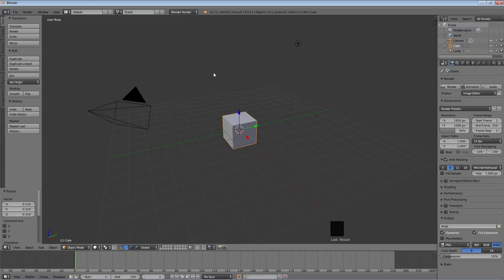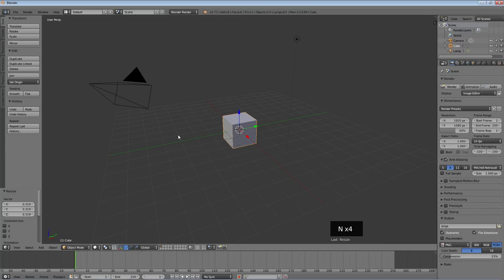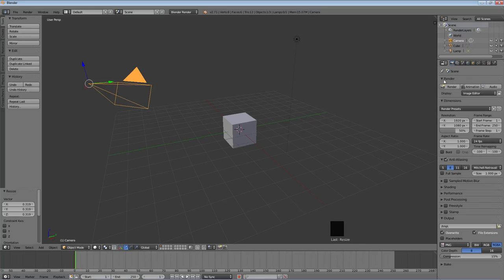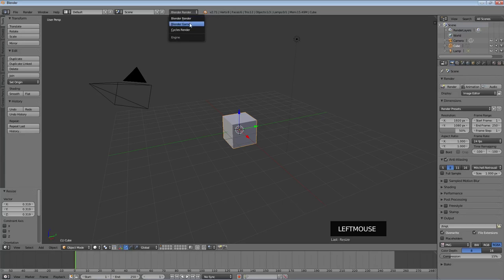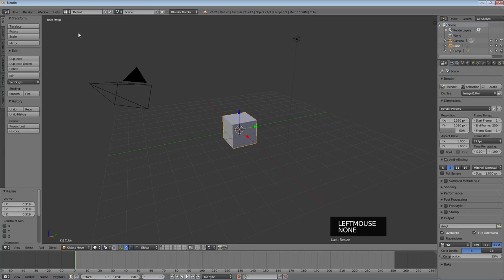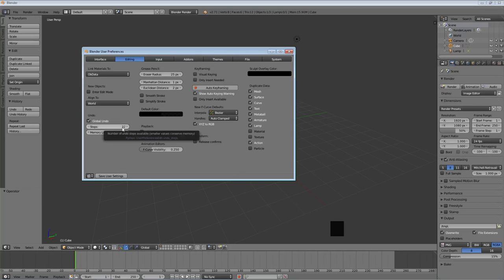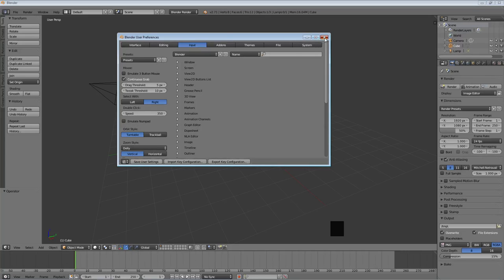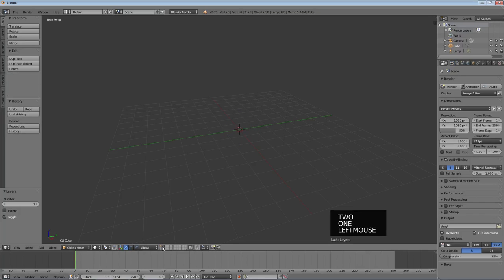Blender Absolute Beginner Tutorial Episode 1